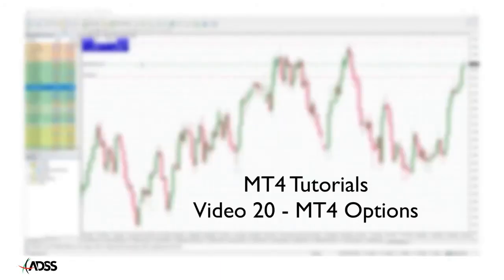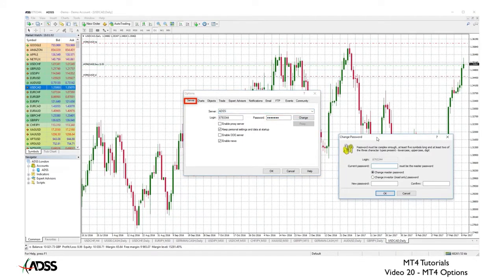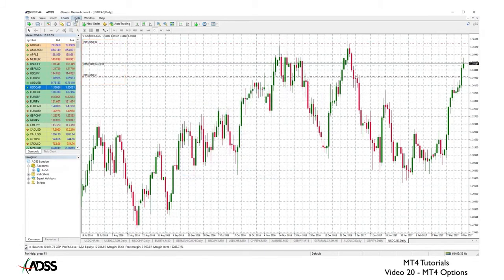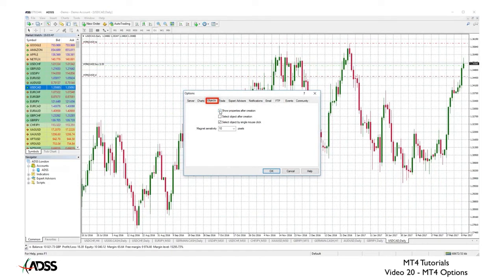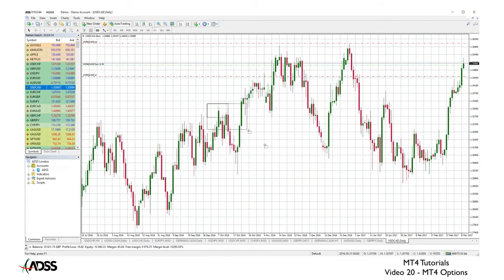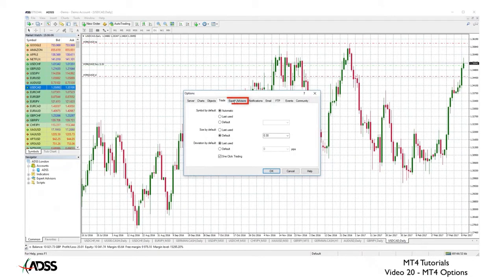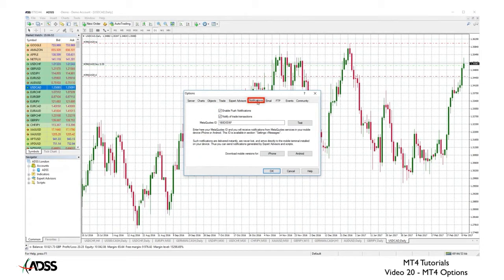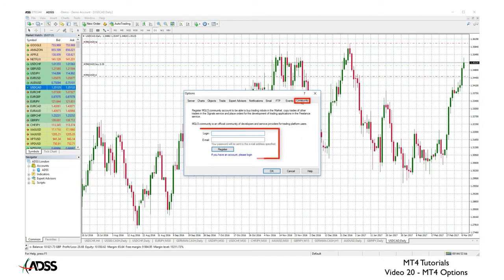A beginner's guide to MT4 trading, with ADSS: Video 20- MT4 options